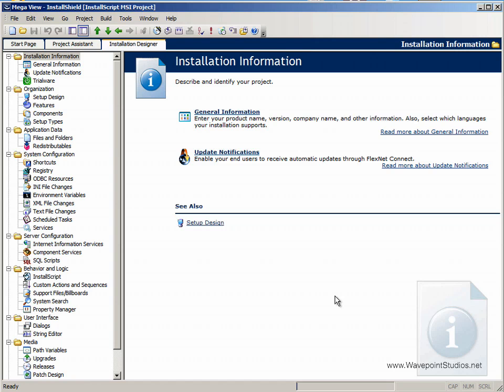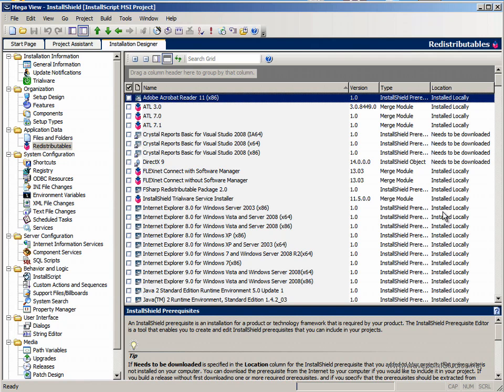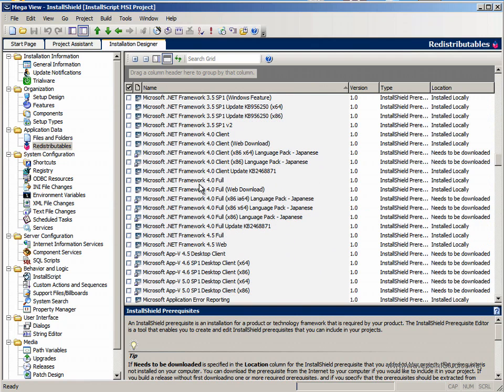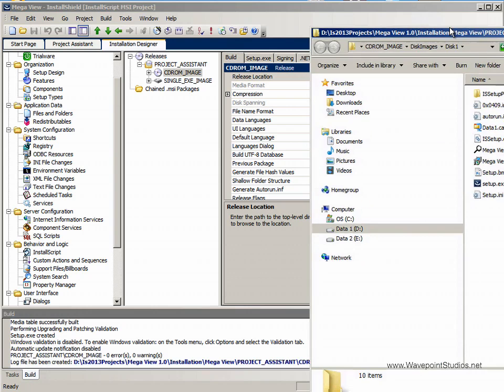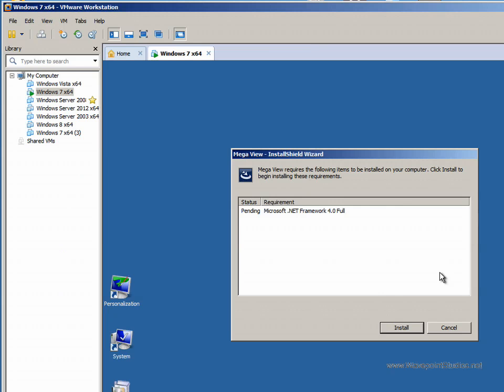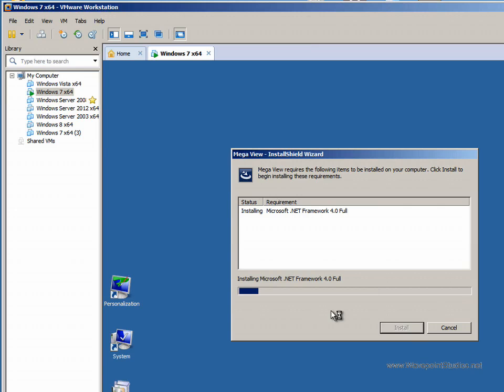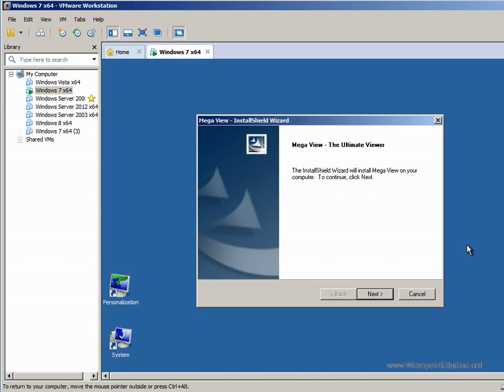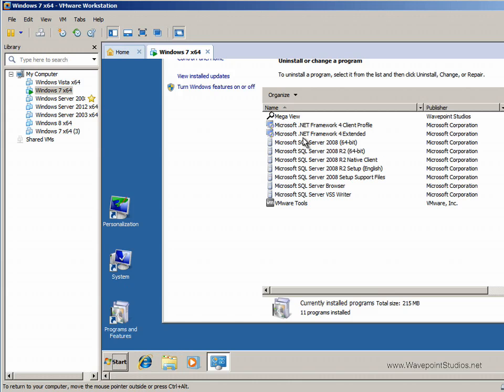IS - Add a Prerequisite to Your Installation - InstallShield 2013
Often people are confused how to add a prerequisite to an installation and use the Setup.exe bootstrapper to show up.  Here's how.